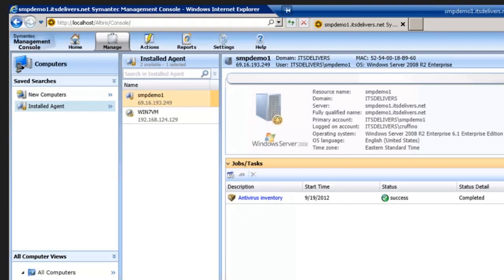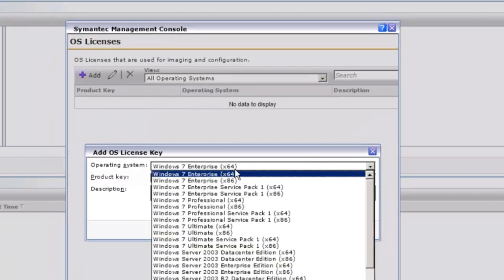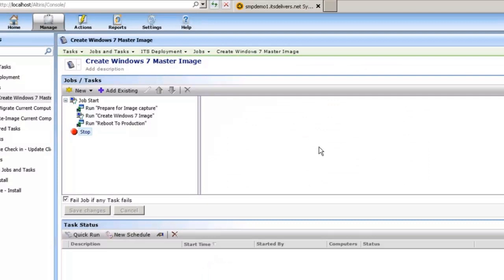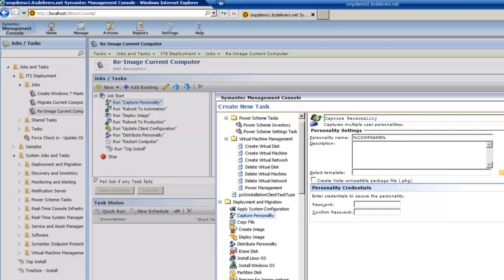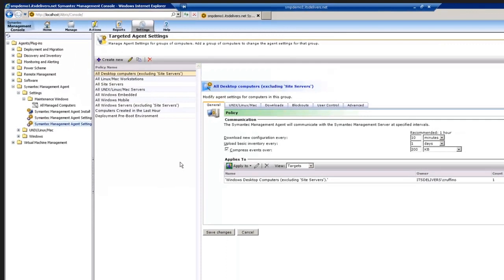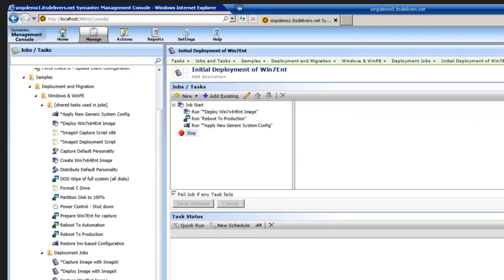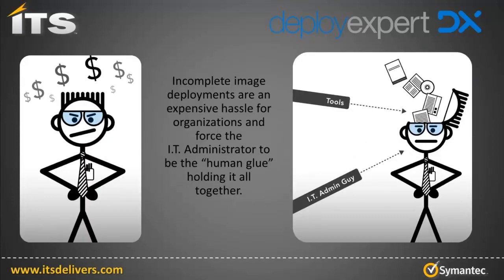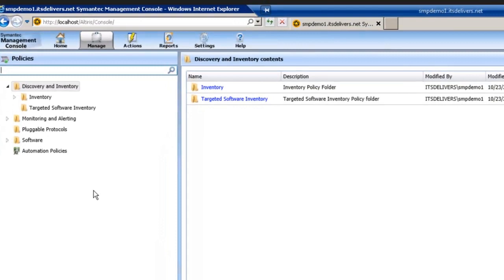Altiris Deployment Solution from Symantec: Reduce time & money.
Altiris Deployment Solution from Symantec: Reduce the time and cost of deploying and managing IT devices.

Join Charles Ruffino, from ITS, as he presents on Symantec's Altiris Deployment Solution. We will show you how Symantec's Deployment Solution can save you time, money and lost hair.

Altiris Deployment Solution from Symantec helps reduce the cost of deploying and managing servers, desktops, and notebooks from a centralized location in your environment. The solution offers OS deployment, configuration, PC "personality" migration, and software deployment across hardware platforms and OS types, including Microsoft® Windows® 7 and Windows Server® 2008. Deployment Solution helps reduce end-user downtime by automating the deployment process and increases IT efficiency through automated, repeatable deployment processes.

IT Management productivity is more critical now than ever. And it’s been our speciality for the last 20+ years.